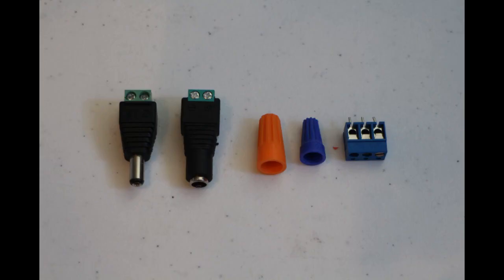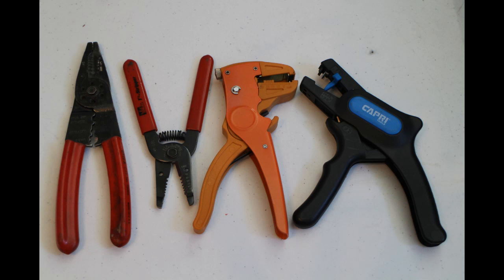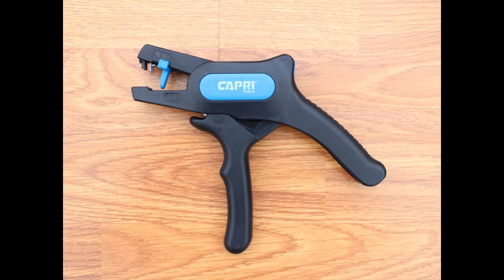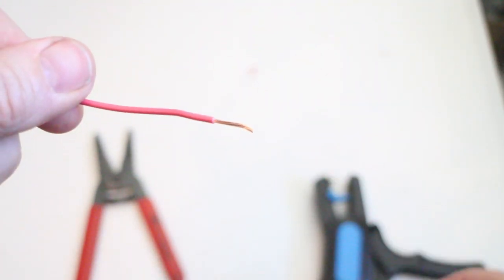1 Minute Prop Building Tips #6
1 Minute Prop Building Tips will provide you with a super fast tip that you can put to use right away.
I minute of your time is all it will take!
If you have suggestions for tips to be included in the series, please leave them in the comments below.  You may find your tip on the next episode!

If you'd like to discuss anything else having to do with Animatronics, join our Facebook Group, DIY Animatronics